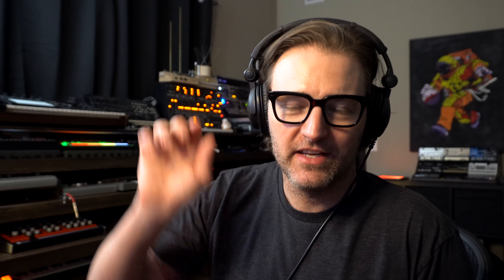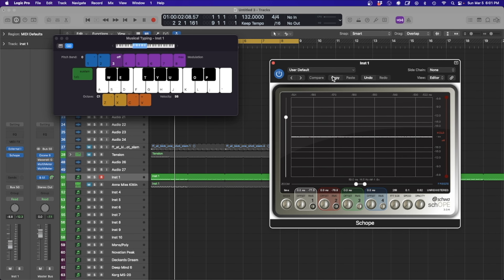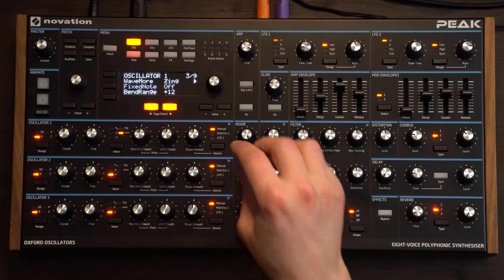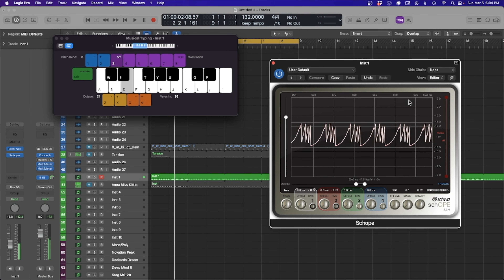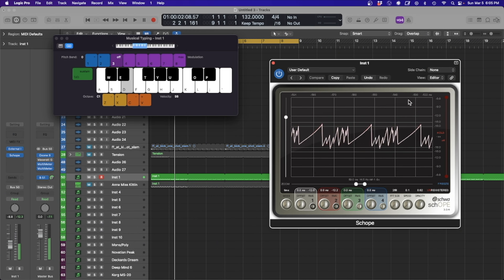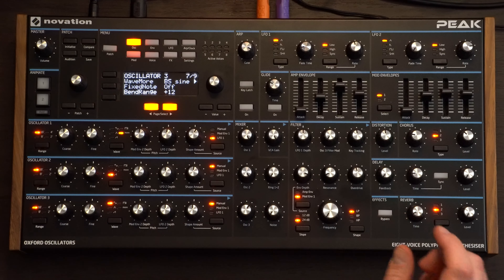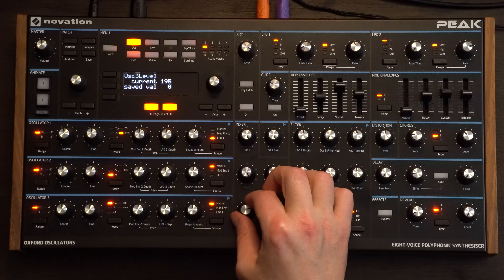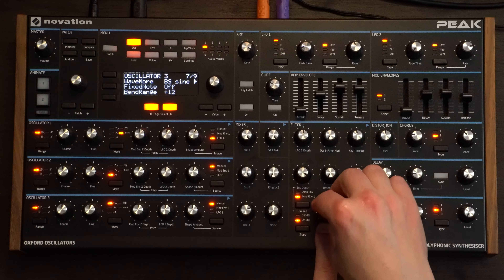Anna & Miss Kittin - Forever Ravers // Bassline // Novation Peak // Free Samples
In this week's video, we try and remake the bass line from Anna & MIss Kittin's record Forever Ravers on the @NovationTV Peak.

00:00 Intro
00:32 Free Samples
00:48 Reason Behind Choosing This Sound
01:12 Sound Design
09:55 With & Without The Little Tweaks
11:21 outro